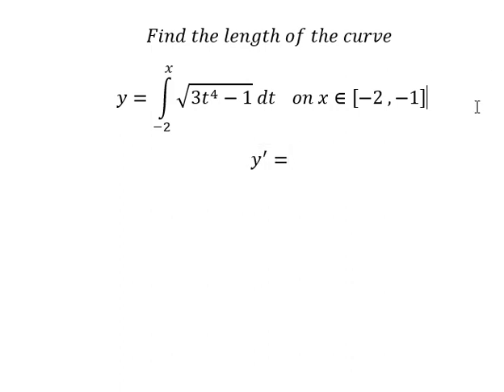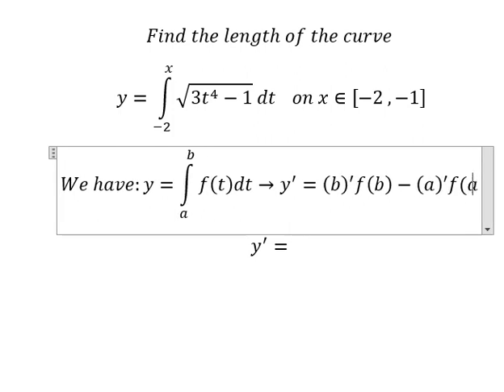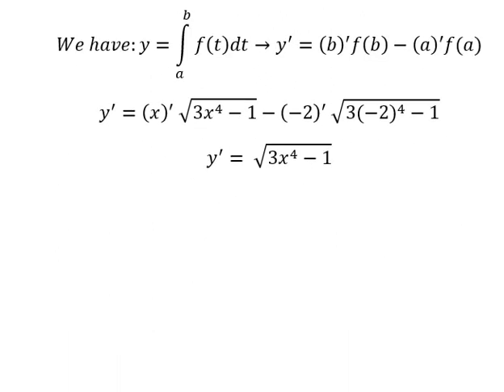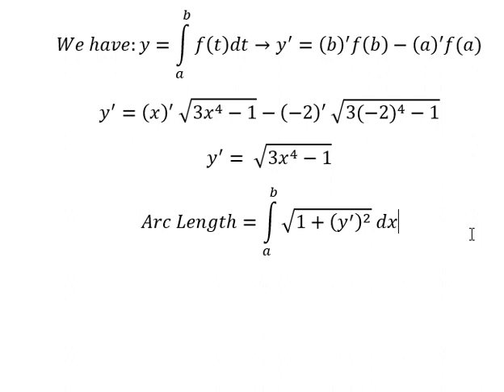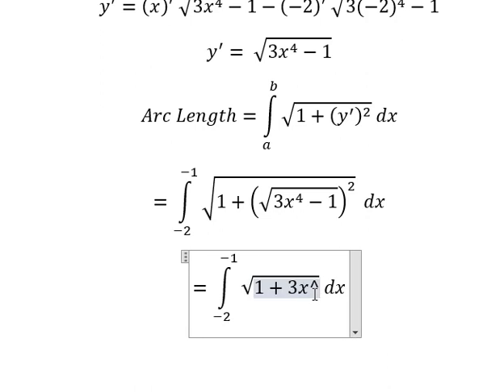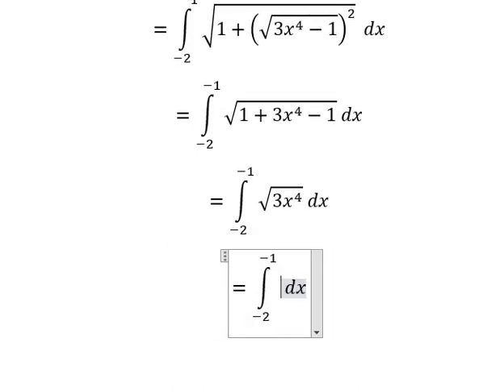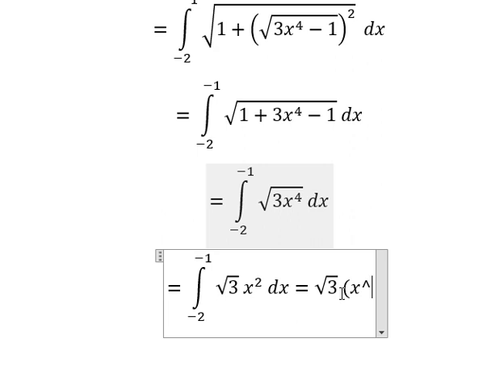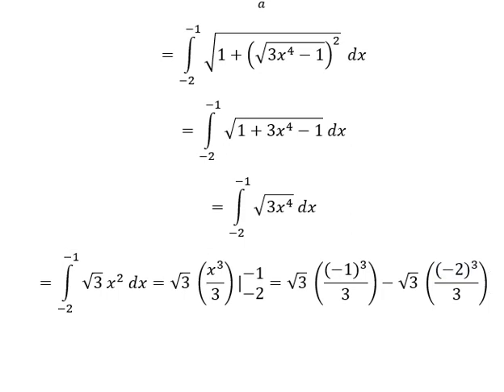Calculus Help: Find the length of the curve y=∫_(-2)^x √(3t^4-1) dt on x∈[-2 ,-1]